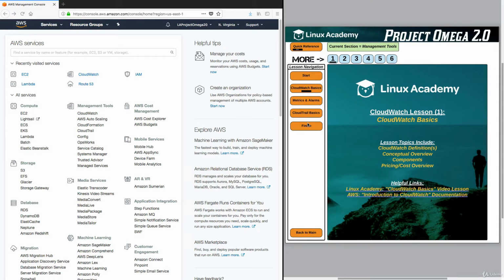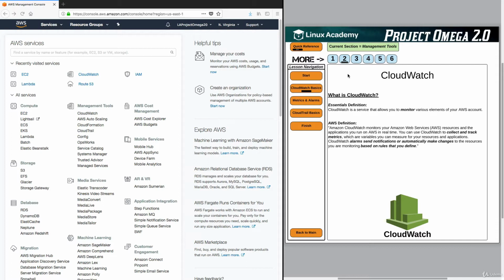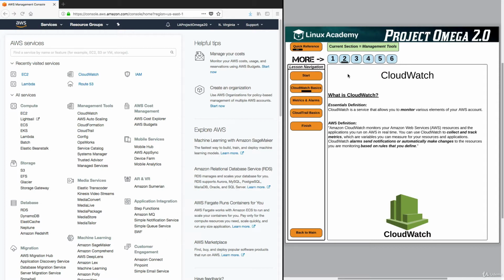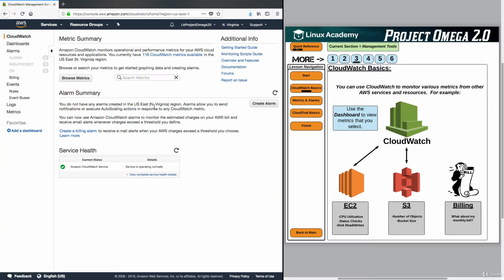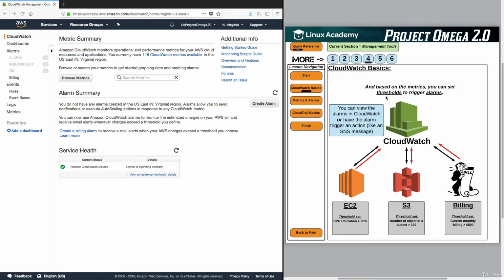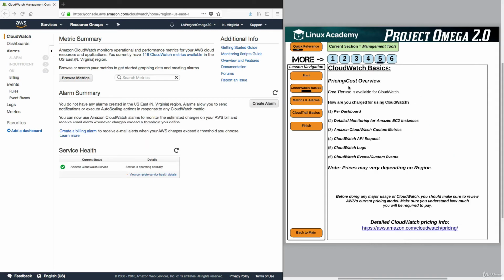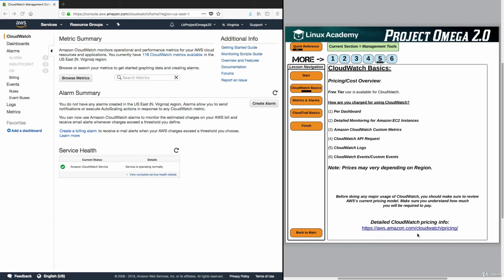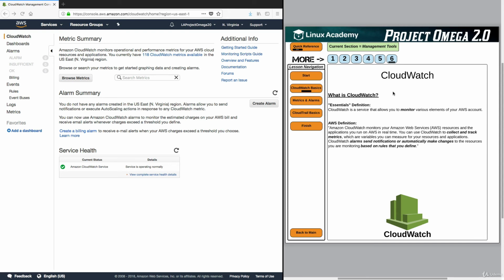38.1 AWS Essentials CLoudwatch